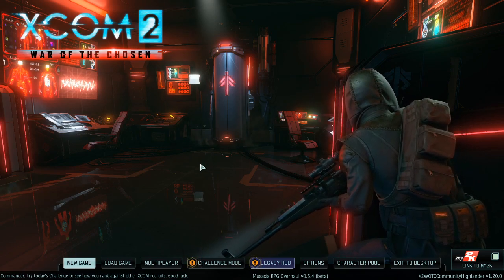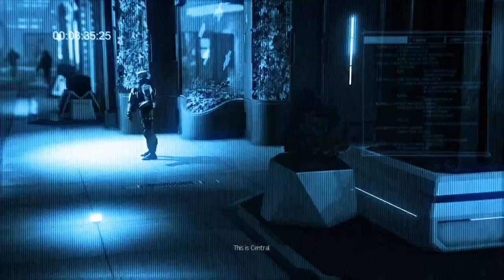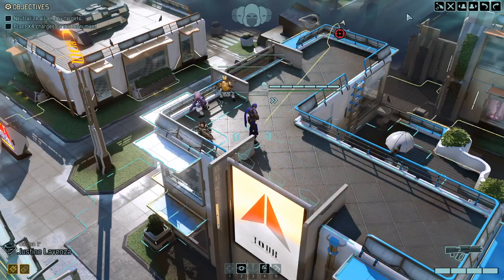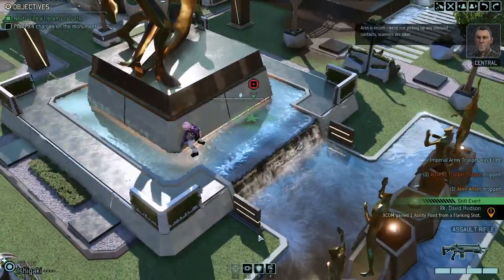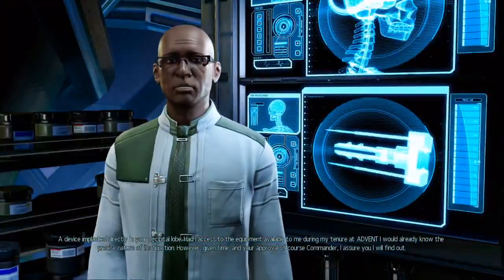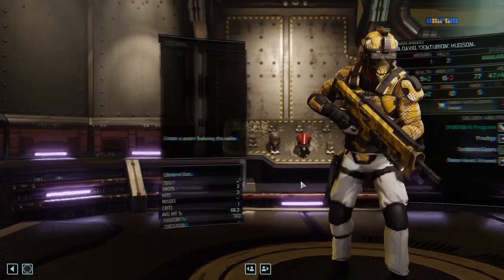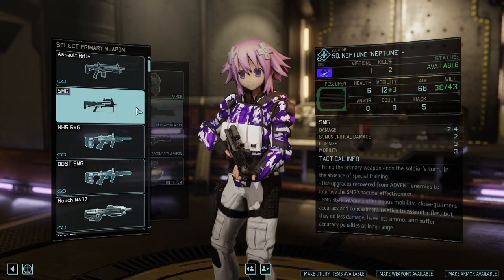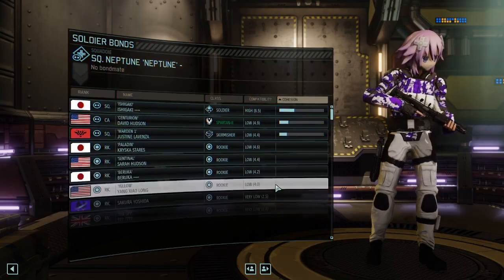X-COM 2: War of the Chosen (RPGO Mod+ ADVENT to Galactic Empire Mod) Part 1